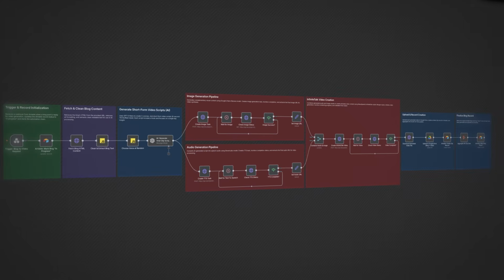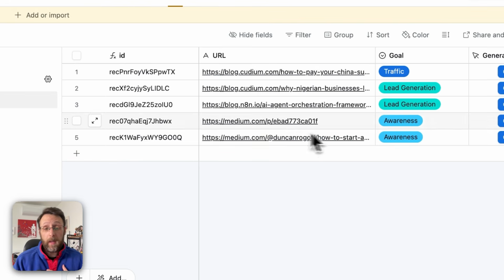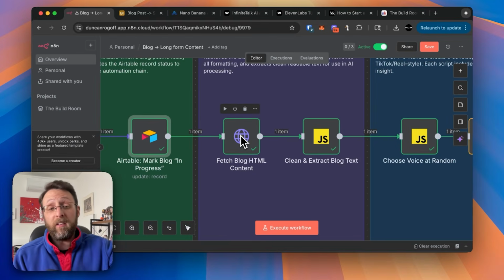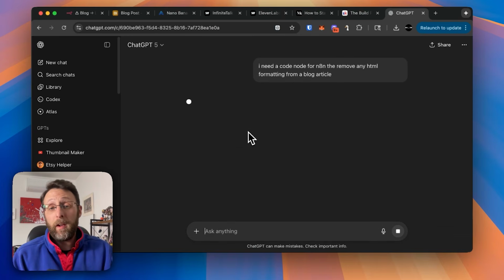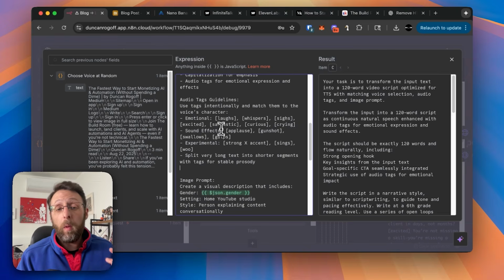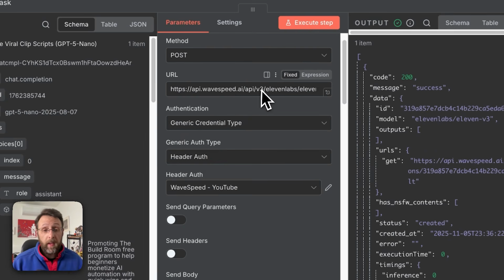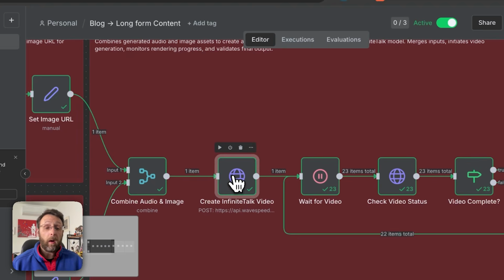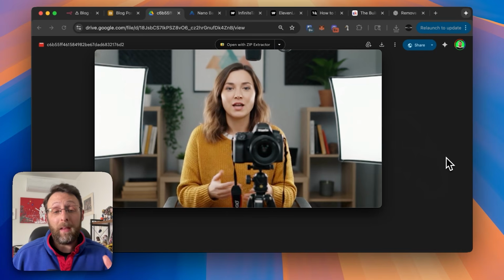How to Automate Longform YouTube Videos from ANY Blog! (n8n tutorial)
Automate an AI YouTube Channel with Nano Banana + InfiniteTalk

Summary ⤵️
Learn how to turn any blog post into a professional 10-minute AI-generated YouTube video in ONE CLICK using n8n automation. Perfect for content creators, marketers, and business owners who want to repurpose old blog content into engaging longform video content without hiring an editor.

💰 COST BREAKDOWN:
Video generation: $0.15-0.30 per 5 seconds
Support up to 10-minute longform videos
One-time setup, unlimited automation

Why watch? If this is your first view—hi, I'm Duncan! TLDR: I spent years building automated systems AND the personal brand to sell them—from my motion design career at Apple and PlayStation to serving 2500+ customers, growing 70K+ followers, and scaling my AI agency to $10k+/mo. Today everyone talks about automation, but most people only show you the technical stuff. They skip the positioning, branding, and business-building that actually makes you money. So this channel is me sharing real systems that work AND how to package yourself as the expert who builds them.

⏱️ VIDEO TIMESTAMPS:
00:00 - How to automate blog-to-video
00:30 - How to understand the workflow
00:43 - How to extract blog content
01:04 - How to generate video scripts
01:22 - How to set up Airtable
01:55 - How to configure the form
02:11 - How to start the automation
02:39 - How to import workflow files
03:06 - How to fetch blog content
03:40 - How to bypass blog firewalls
04:47 - How to clean HTML formatting
06:02 - How to generate AI scripts
07:18 - How to use Google Nano Banana
08:15 - How to generate voice audio
09:07 - How to create talking videos
10:31 - How to download final videos